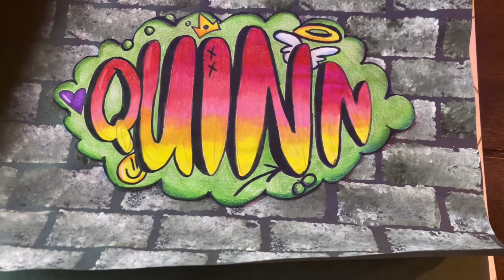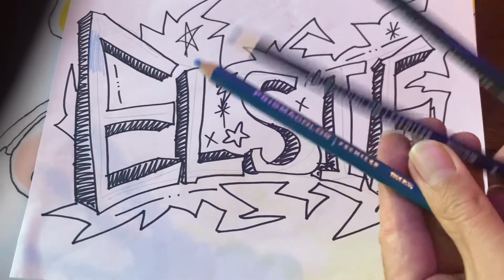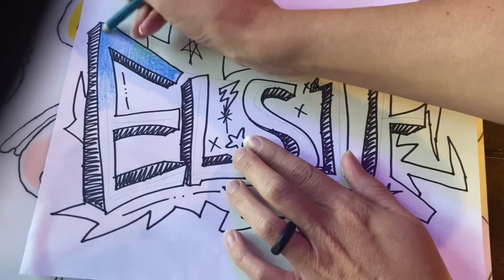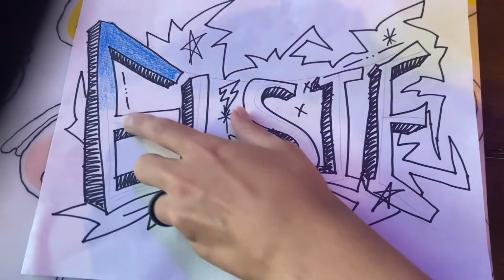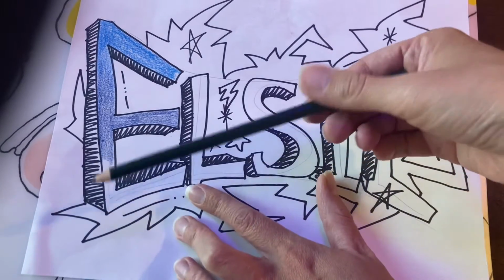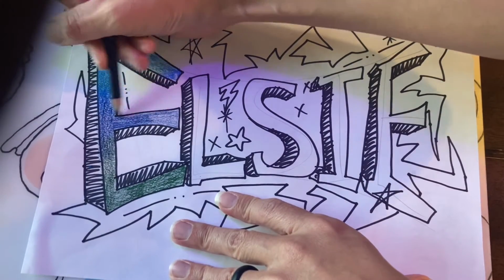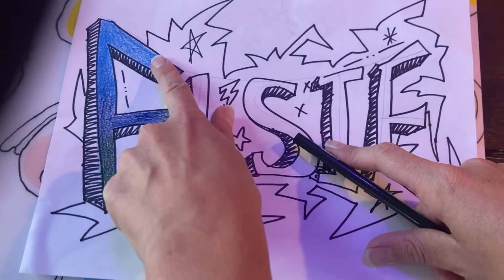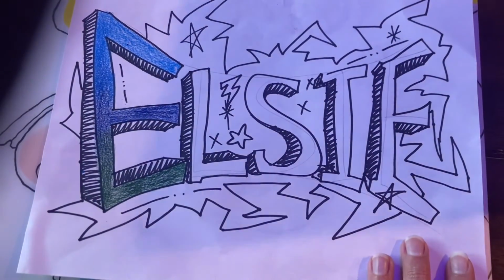Graffiti Tag blend with colored pencils